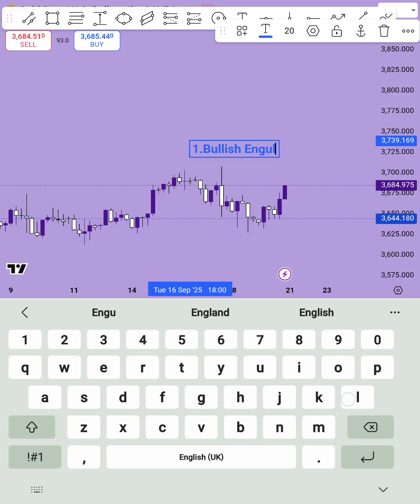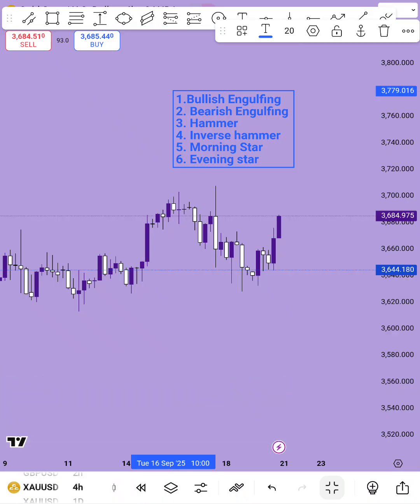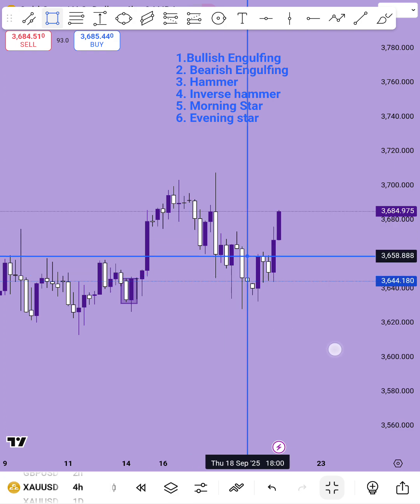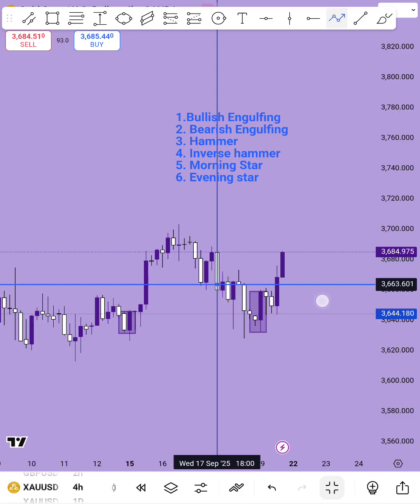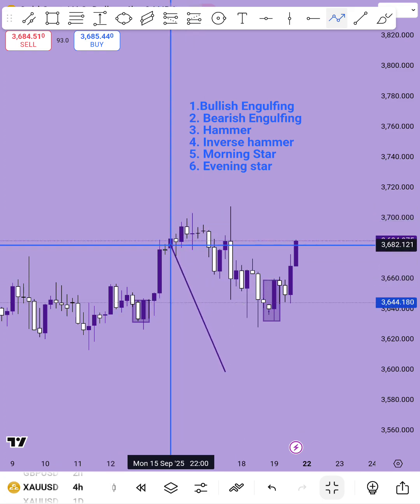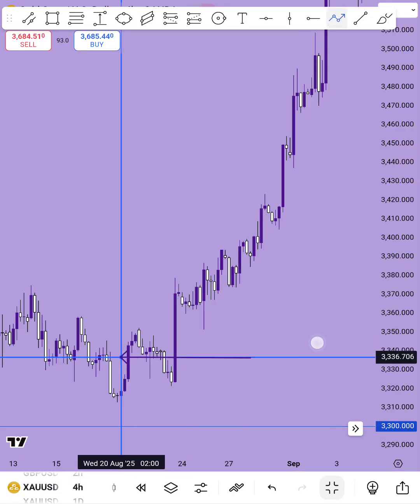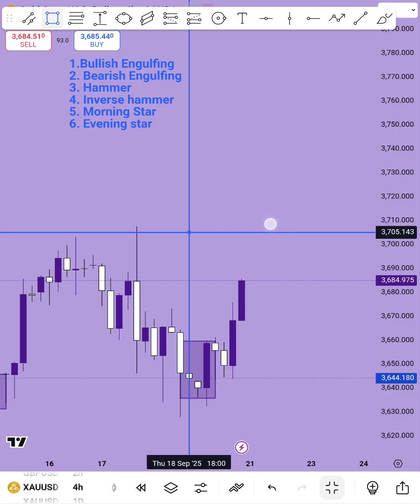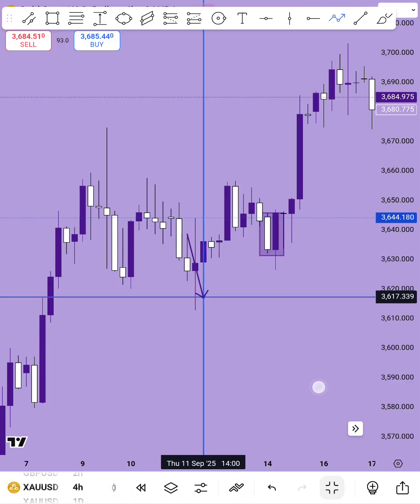SEASON 1 EPISODE 2: CANDLESTICK FORMATION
In this episode, I break down some of the most powerful candlestick patterns every trader must know:
1️⃣ Bullish Engulfing
2️⃣ Bearish Engulfing
3️⃣ Hammer
4️⃣ Inverse Hammer
5️⃣ Morning Star
6️⃣ Evening Star

These patterns help you understand market psychology, spot reversals, and time your entries like a pro. Whether you’re a beginner or brushing up your trading skills, this video will make candlestick analysis simple and practical.